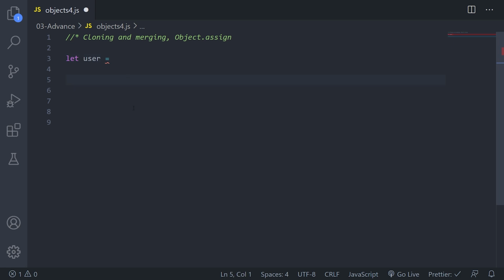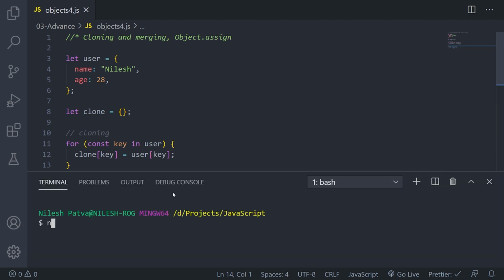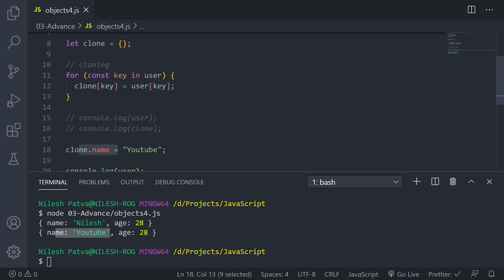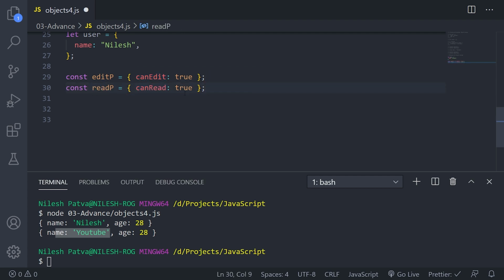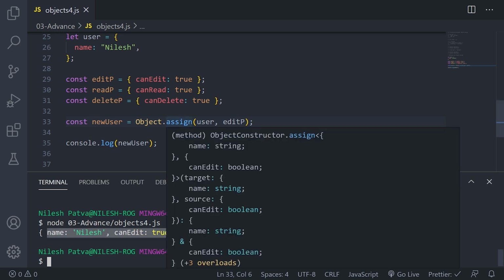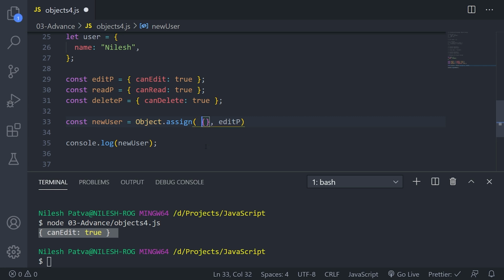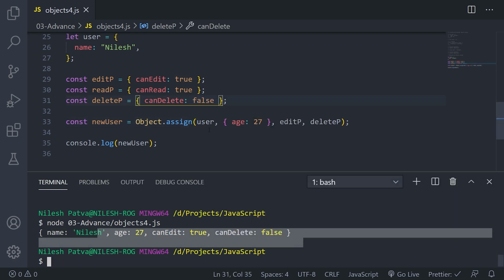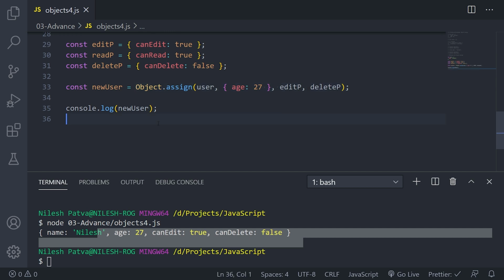25 - Mastering Objects in JS - 4 | Cloning and Merging Objects - Shallow vs Deep Clone | Modern JS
In this video we will deep dive into OBJECTS in JavaScript, and learn about cloning and merging of Objects and Object.assign method, deep copy & shallow copy.

Love ❤️